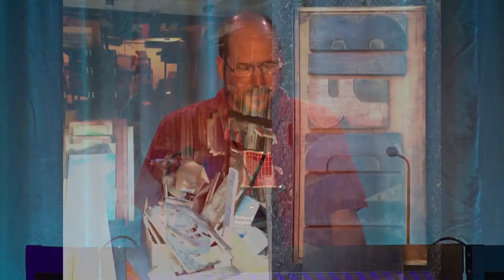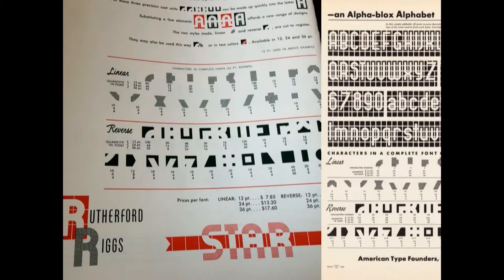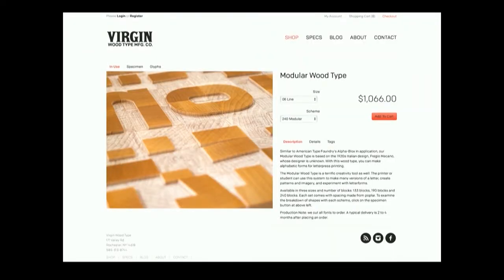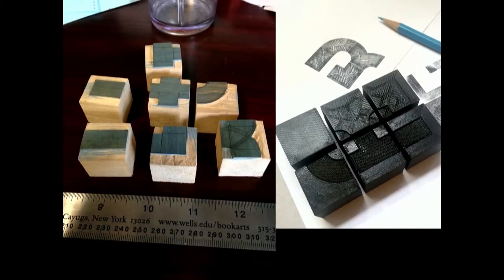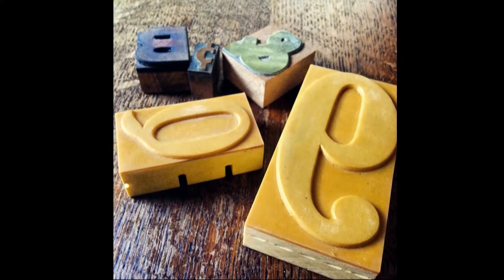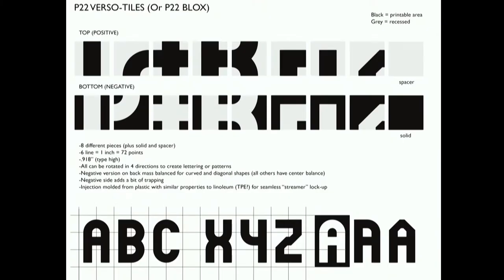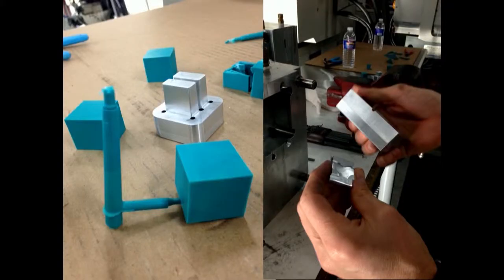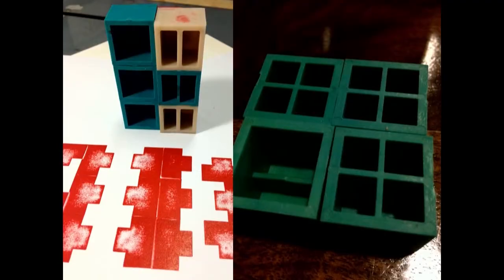Building Modular Alphabets on the Press — Richard Kegler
Letterpress printing has recently (again) become a component to design education. College and university curriculums have been incorporating some aspects of hand type setting into design programs to teach the history and origins of some of the basic concepts of graphic design: Leading, kerning, points, and picas all have very physical manifestations in the printshop that give an a-ha moment for the inDesign and Illustrator counterparts. The P22 Blox system was developed to consider how some of the more esoteric parts of learning letterpress could be presented in a very friendly non-toxic manner.

The P22 Blox system reduces the alphabet into its most basic component parts. all pieces come in exactly one size: a one inch square (aka 72 points or 6 picas) and is type high (.918″) Made from injection molded plastic, these printing blocks avoid the stigma of the dust and lead of a printshop. Soft to the touch, but rigid enough to stand up to any press they are locked into, the P22 Blox present a new material to complement wood and metal type. The basic shapes build on the Josef Albers “Kombinationschrift” concept and engage students to build letterforms and image patterns much like lego are built up from single abstract pieces into a coherent whole.

Even without printing, the hands-on manipulation of form brings students into a participatory creative process that confronts limitations (number of pieces and physical space) in a way that digital work often can easily overcome. While intended primarily as an analog system, the P22 Blox are also made available as 3-D printer models so that students can print out extra pieces with a Makerbot and ink them up alongside their injection molded siblings. The digital font version is also provided to facilitate mockups and on screen counterparts to the physical pieces.

Initial workshops have incidentally shown that team projects yield very positive results. Limited press space demands that students work in pairs or teams. This unexpected collaborative benefit reintroduces another key component of learning that screen time often undermines in its solitary orientation.